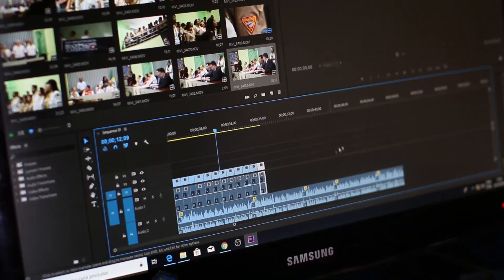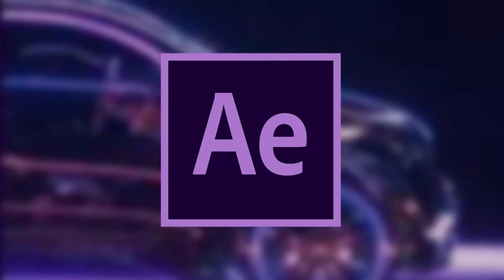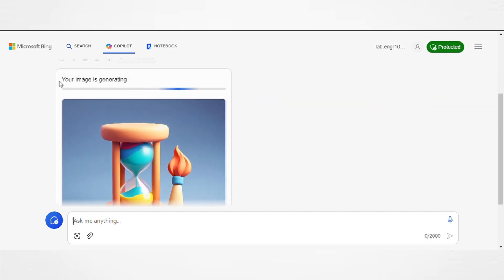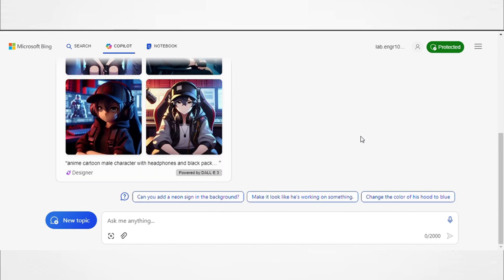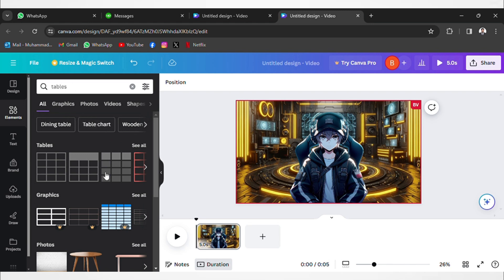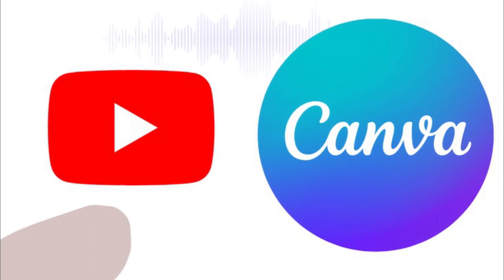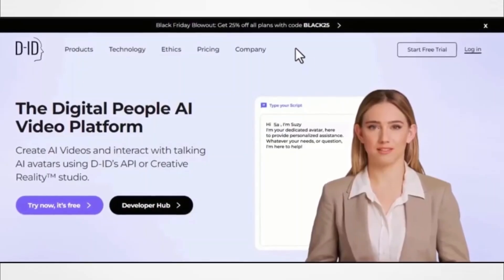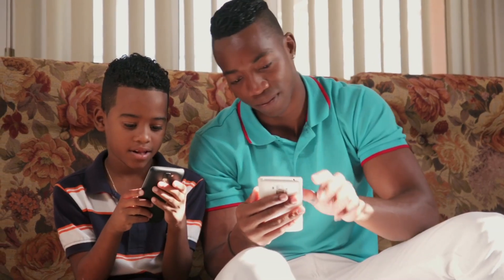Meet My AI Avatar: How I Created A FREE Talking Avatar!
In this video, I introduce you to my AI avatar and show you how I created a FREE talking avatar using cutting-edge technology. From designing its appearance to programming its speech capabilities, I take you through the process step by step. 🦾

Join me on this exciting journey into the world of artificial intelligence and see how you can create your own virtual assistant for free. Don't miss out on this innovative and fun project. 🚀